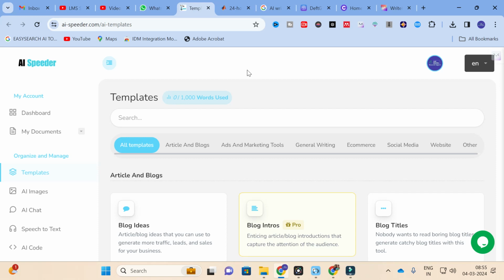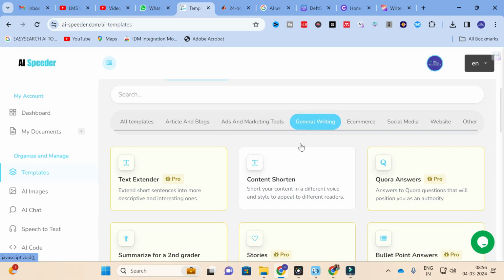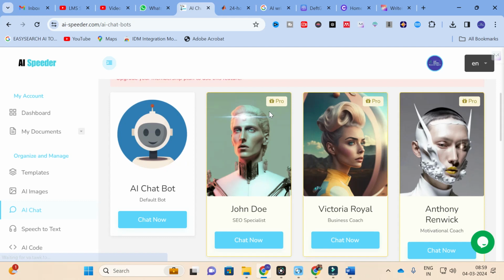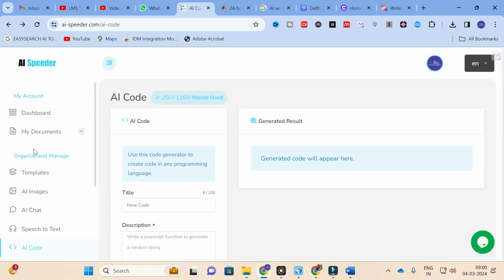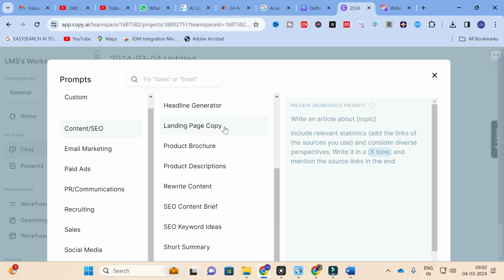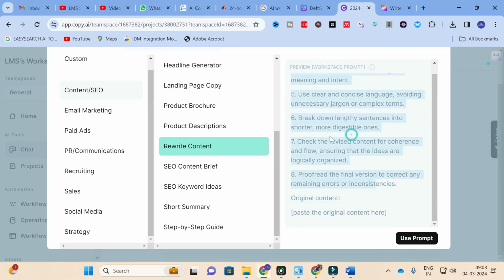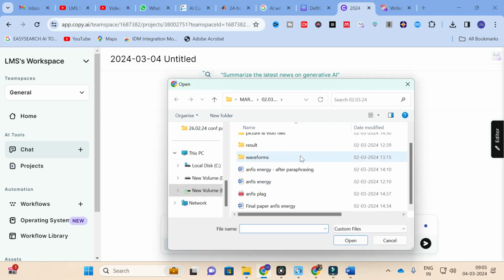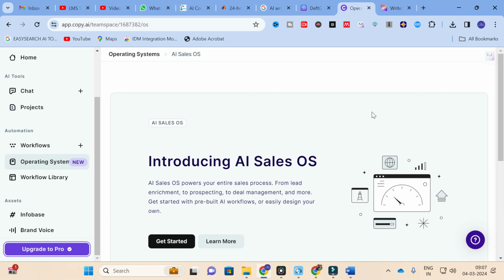AI Tools for Research paper content writing | AI Chatbot | Literature Review |AI speeder | Copy ai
LMS AI Tool For Research AI Tools for Research paper content writing | AI Chatbot | Literature Review |AI speeder | Copy ai

LMS AI Monthly Plan : Rs.99 / $1.2
LMS AI Quarterly Plan : Rs.199 / $2.4
LMS AI Half-Yearly Plan : Rs. 499 / $6
LMS AI Yearly Plan: Rs.999 / $12

Pricing:
1. Plagiarism checking Up to 50 pages - ₹49
2. Plagiarism checking more than 51 to 100 pages - ₹99
3. Plagiarism checking more than 101 to 150 pages - ₹149
4. Plagiarism checking more than 151 to 200 pages - ₹199
5. Plagiarism checking more than 201 to 300 pages - ₹249